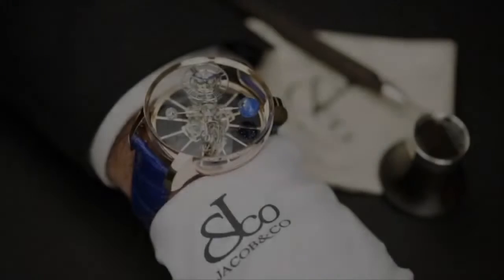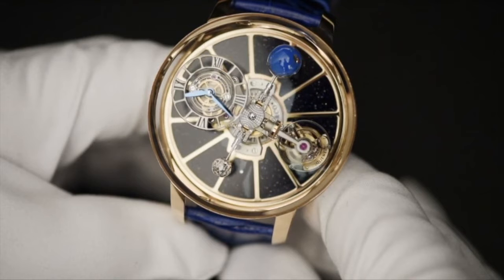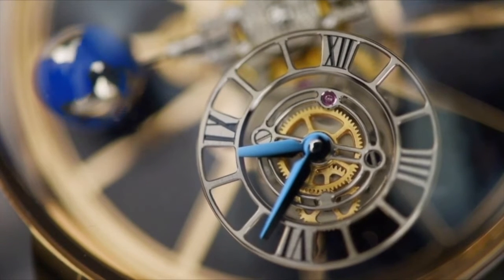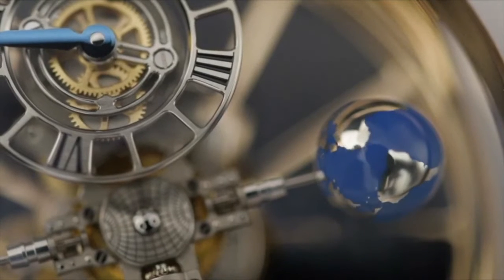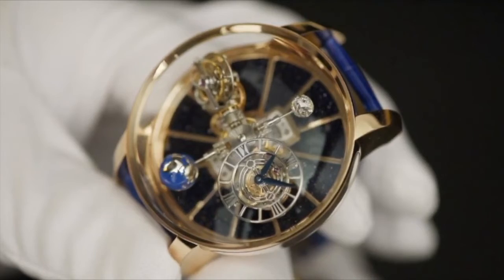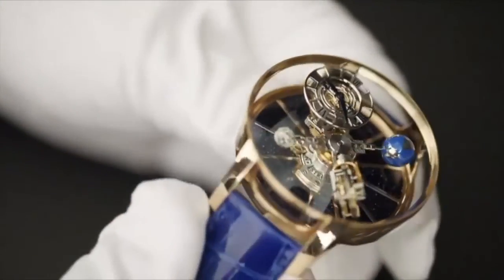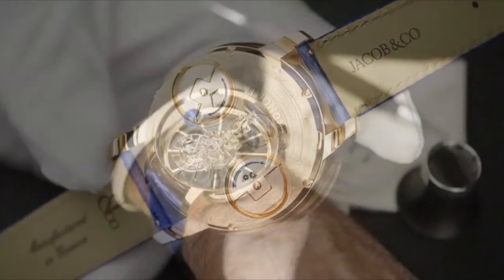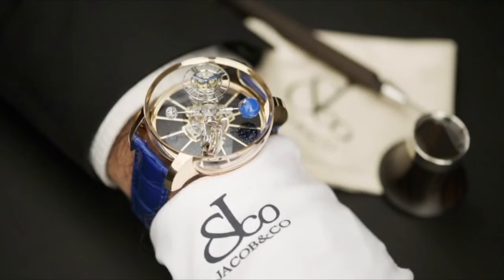The Jacob & Co Astronomia Tourbillon Tutorial